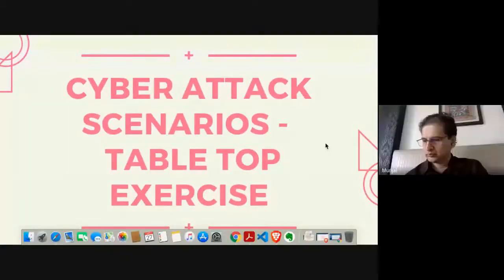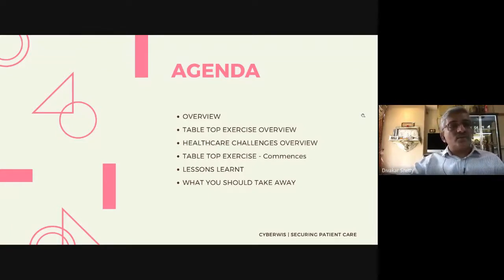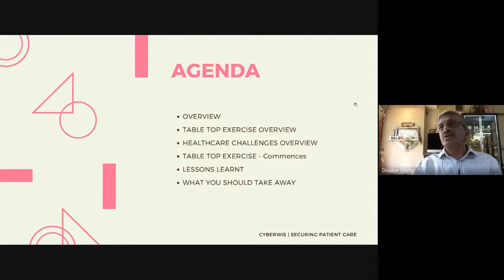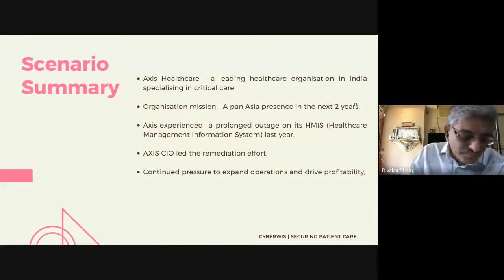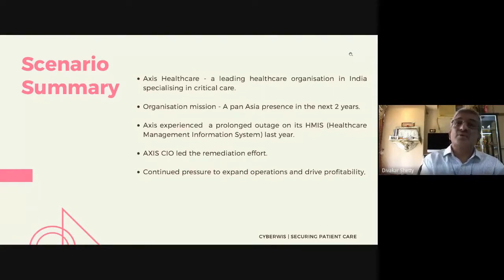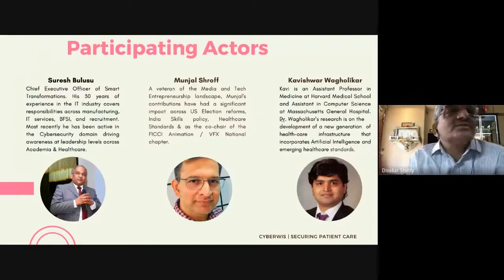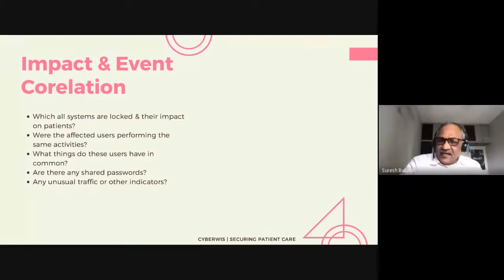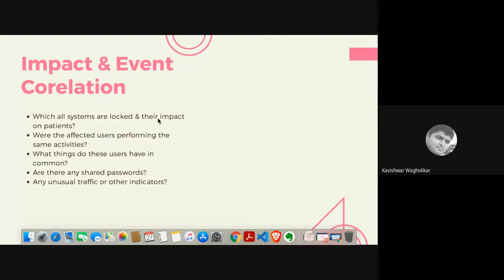ICSB-C3S-PII Webinar on Deciphering China 2 - Cyber Attacks - TableTop Exercise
Analysing China’s rise as a prominent power and its implications for India and the world merits a careful study, especially its national security doctrine, its national interests and objectives, the role of the Chinese Communist Party, and management of its national governance and economic policy. Clearly, China’s national security policy poses threats and challenges to India and the Southeast Asian Region (SAR). For India, the border dispute has to be decoded from a political and military point of view, focusing on the tools employed by China to expand and execute its plans at the strategic and tactical levels. Especially when, given the complexities of the post-COVID-19 world order, India’s role as a strategic partner with other players could define its position in the new world order.
One aspect that has assumed great importance in recent years is Cyber Security, which affects the public and the private sector and spans a broad range of issues related to national security, whether through terrorism, crime, or state and industrial espionage. Cyber threats are designed to attack and bring down critical infrastructure and installations and include surveillance and sophisticated offensive attacks.
It is in this context that the Institute of Contemporary Studies Bangalore (ICSB), Chennai Centre for China Studies (C3S), and the Press Institute of India (PII) are jointly hosting a two-day virtual conference titled Deciphering China: Cyber Security and Securing India on 27th and 28th October 2020.

The webinar seeks to disseminate information about current Chinese capacity and capability in the cyber space and the threats and challenges they pose to India. The objective is also to examine India’s current stature and its response to threats from China and its allies against critical information infrastructure.
The webinar assumes significance, coming as it does during National Cyber Security Awareness Month (October 2020).
Speakers here have played important and critical roles in various capacities, centered on India’s national security, and have expertise in cyber security. The program has been chalked out, based on several weeks of research and discussions with professionals, civil and military.
The webinar is specially targeted at journalists from the print, television and electronic media, students of journalism and international relations, research scholars and subject specialists. Heads of corporate entities, technical and research institutions, industry associations, think-tanks, educational institutions and government bodies are encouraged to participate and share experiences.
Participants will gain from a comprehensive understanding of China and the cyber world, which will help them provide better analysis and assessment. This is critical especially for journalists and researchers in today’s world of fake news and misinformation.
This conference is the second of a four-part series. The first was a curtain-raiser called Deciphering China. The others planned are:
• Maritime Dimensions – Indo-Pacific & Indian Ocean Region: Challenges, Opportunities and Options (November 2020)
• Analysis of the Media Landscape in China (December 2020)